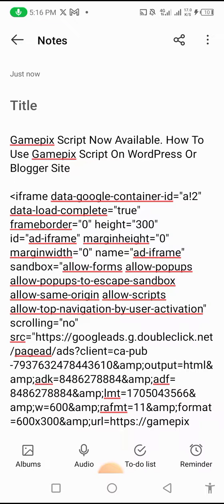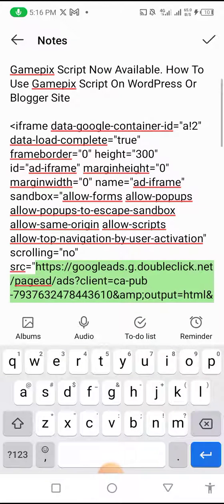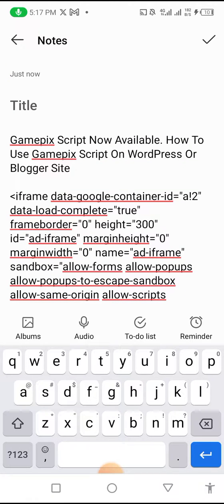Gamepix Script Now Available. How To Use Gamepix Script On WordPress Or Blogger Site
This Video Is Only For Tutorial Purpose Only. Join Our Whatsapp Group